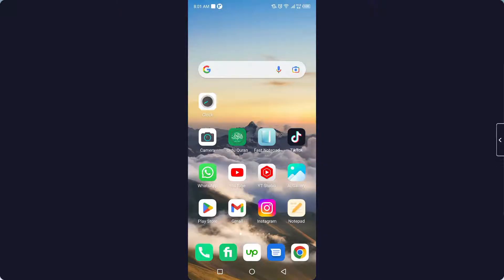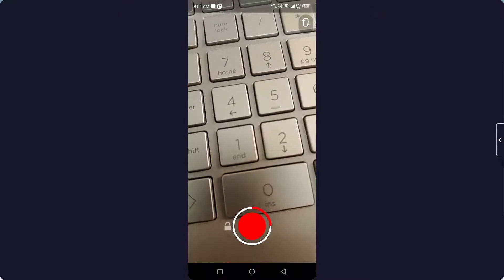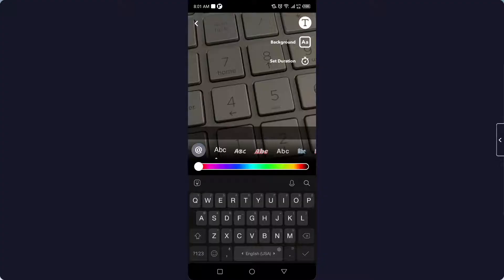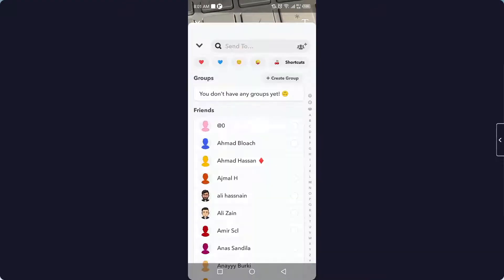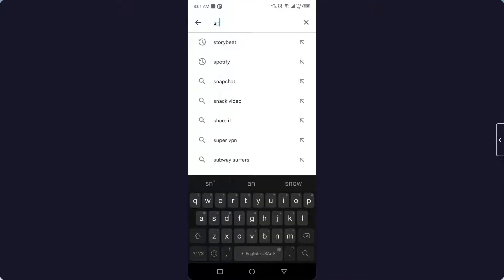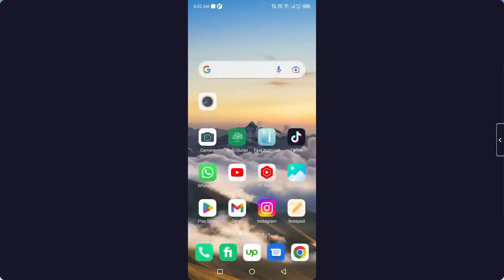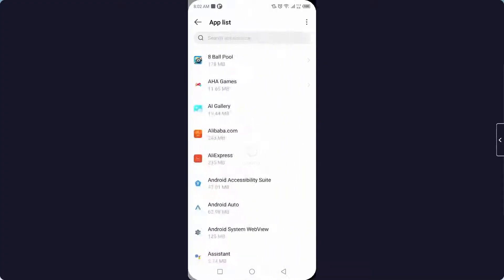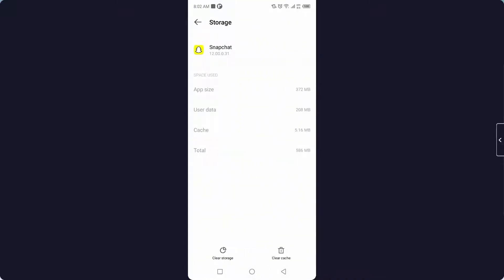How To Fix Snapchat Spotlight Not Showing Up (2024) | How To Get Snapchat Spotlight Feature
How To Fix Snapchat Spotlight Not Showing Up | How To Get Snapchat Spotlight Feature